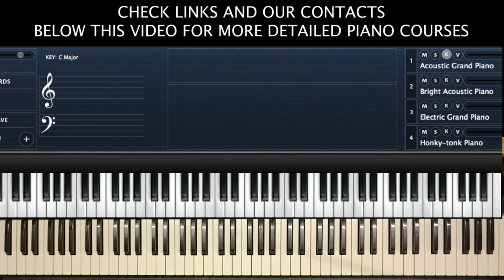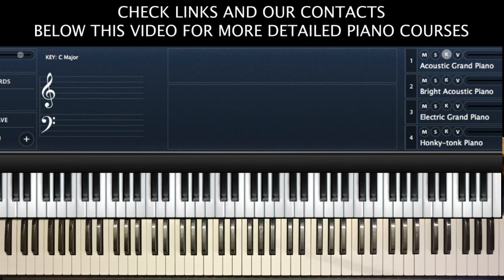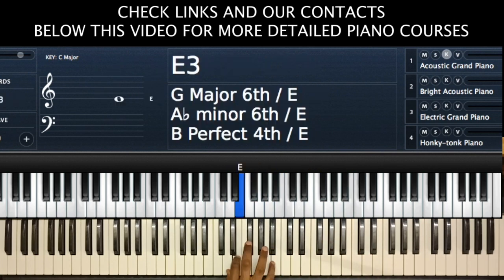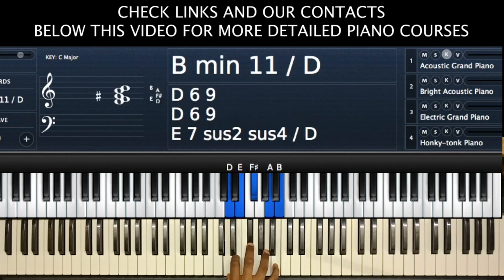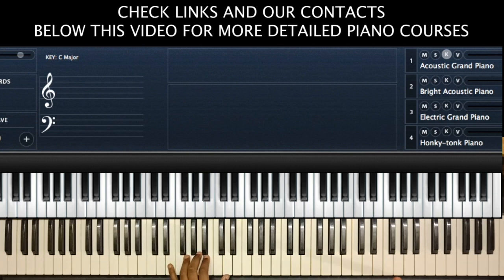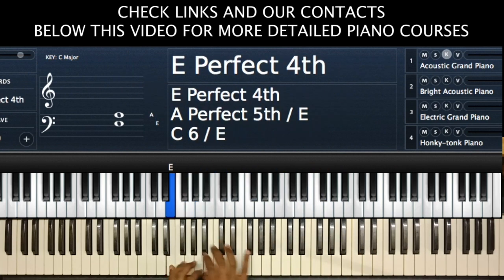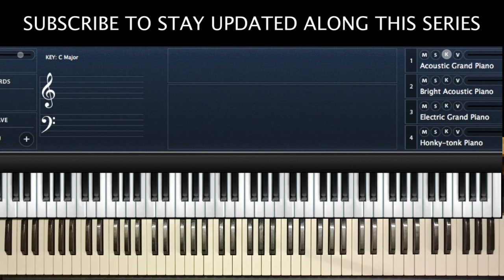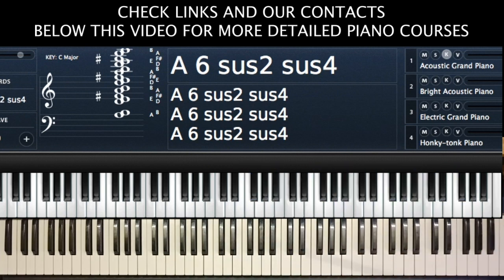KEY D PIANO TUTORIAL SERIES - LESSON 4 - PENTATONIC SCALES - (Instructor - Caleb Fadhili)